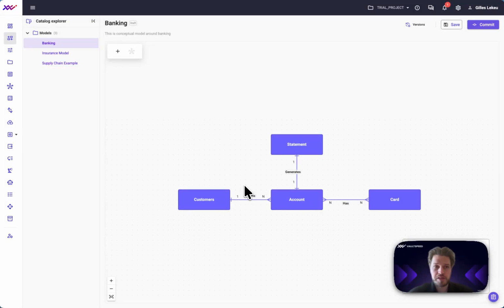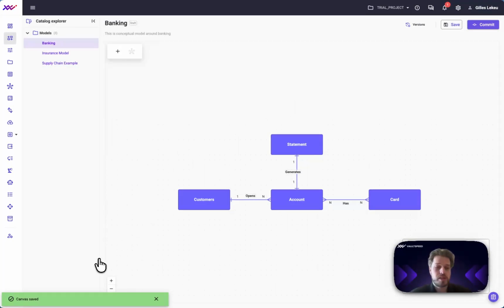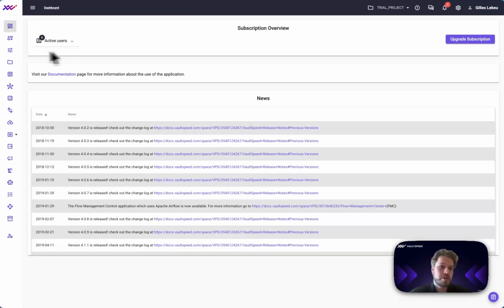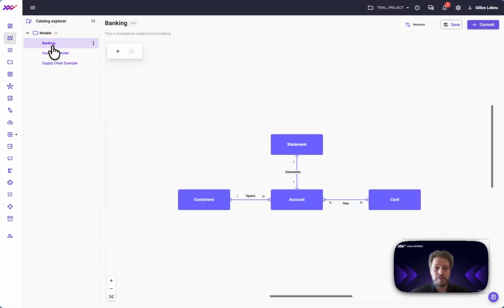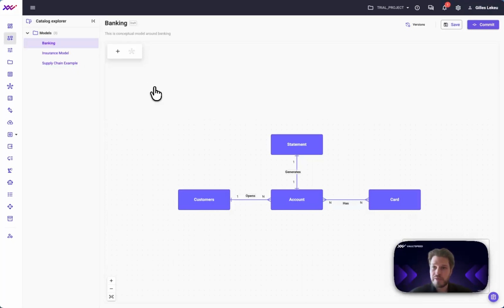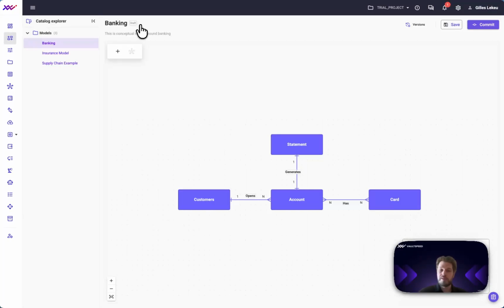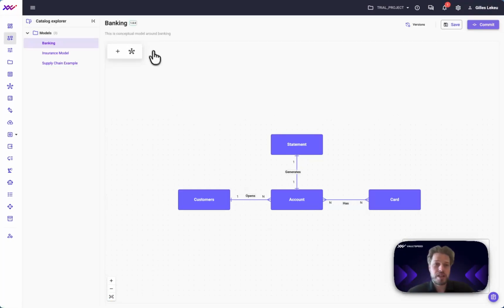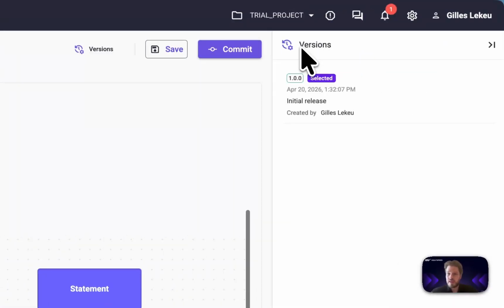Conceptual Modeler: Saving & Committing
In this tutorial, we walk through how to save and commit your conceptual model. It's the simple step that marks the canvas as ready — a checkpoint before you move on to the next stage of modelling.

What you'll see in action:

- Saving the canvas: Persist the current state of your model
- Committing your work: Flag this version as ready

By the end of this part, you'll know how to commit a conceptual model the moment it's in good shape — nothing more, nothing less.